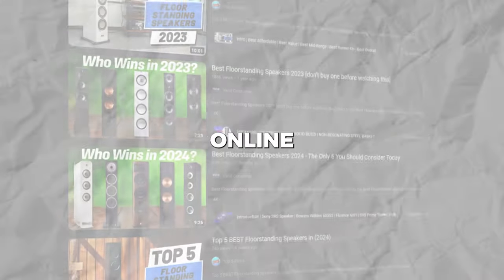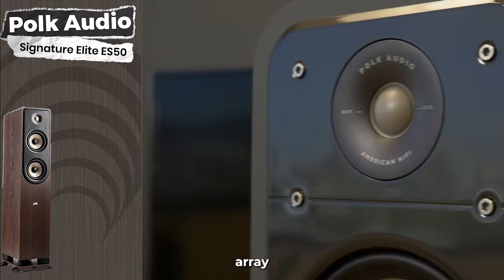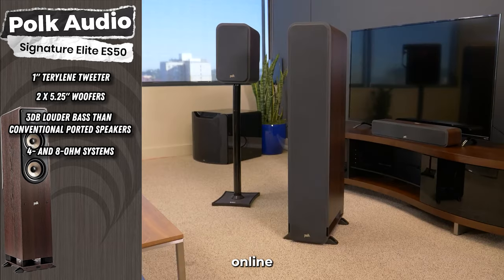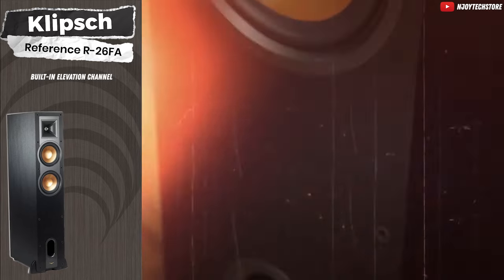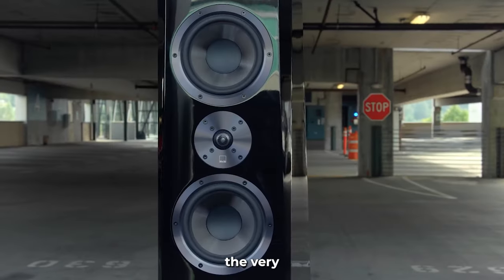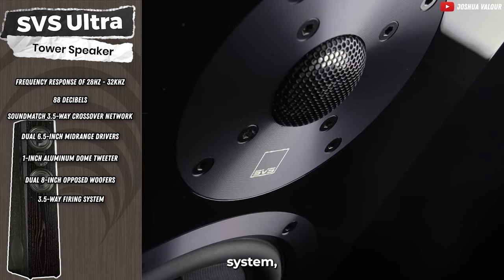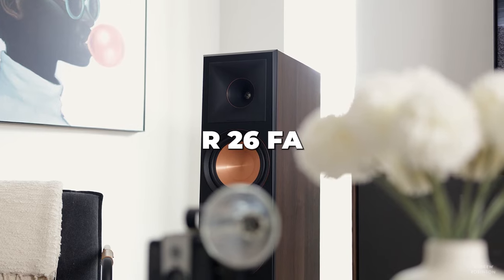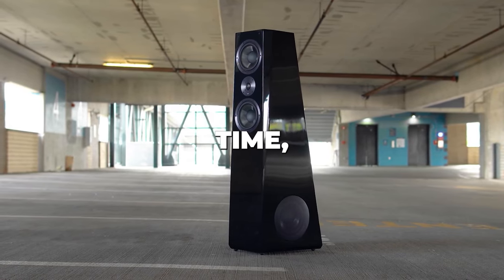Top 3 Floor Standing Speakers for 2024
Check The Prices Now (Internatinal Links)
✅ SVS Ultra Tower
✅ Klipsch Reference R-26FA
✅ Polk Audio Signature